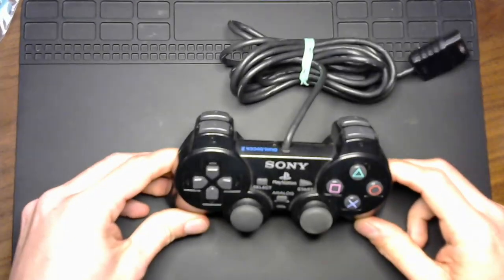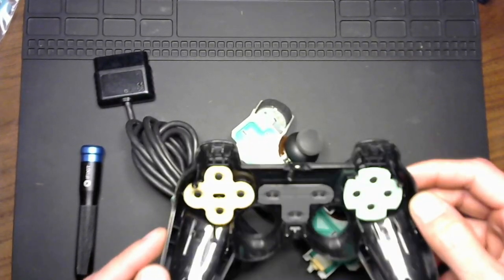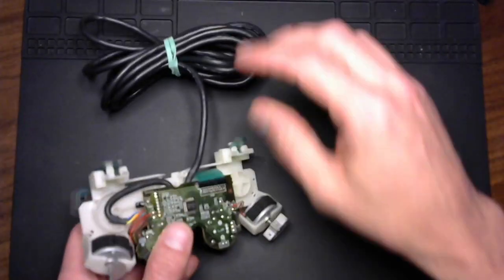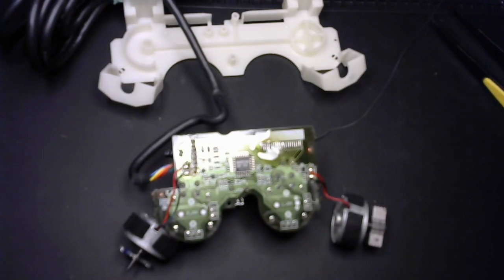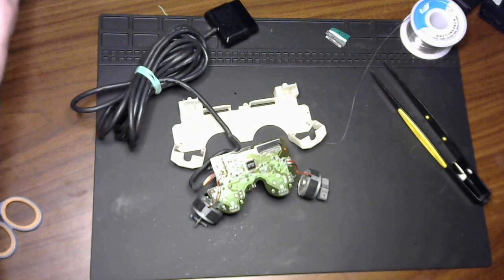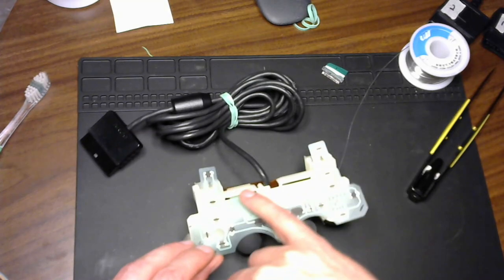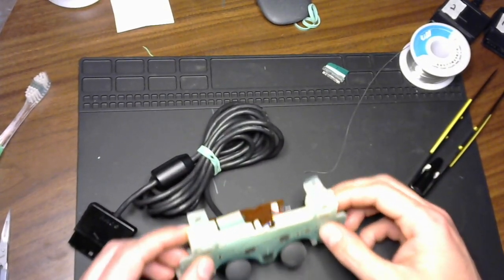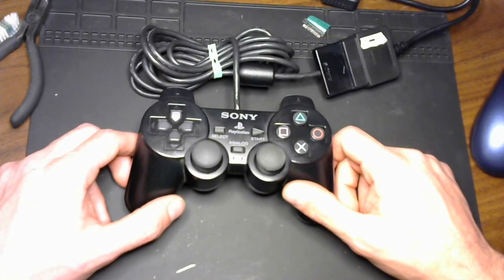Restoration Pilot - PS2 Dualshock 2 "H model" Controller Repair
Dualshock 2 "H model" SCPH-10010: faulty ribbon removal and replacement.

Parts used:

Button contact ribbon/cable part SA1Q43-A:

18-pin flex cable connect port: